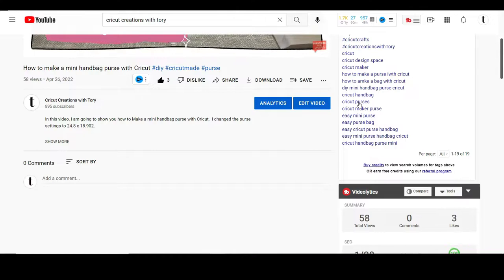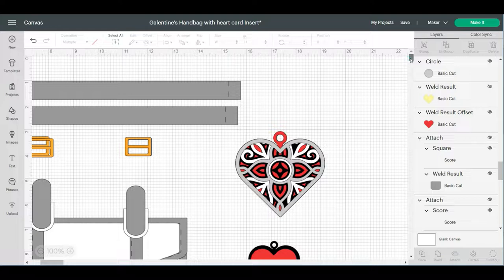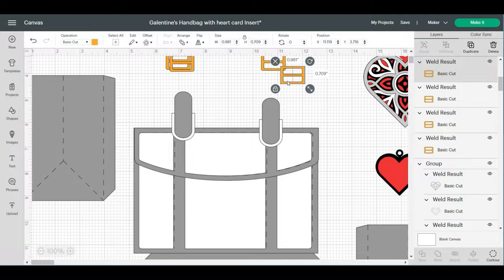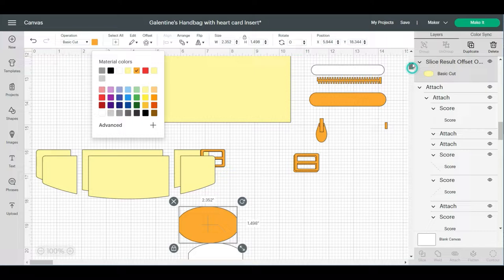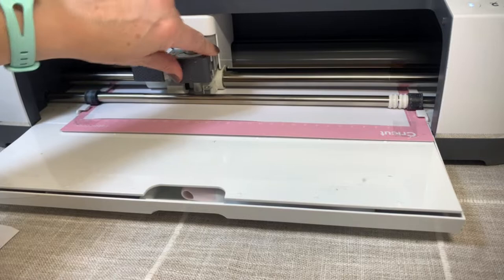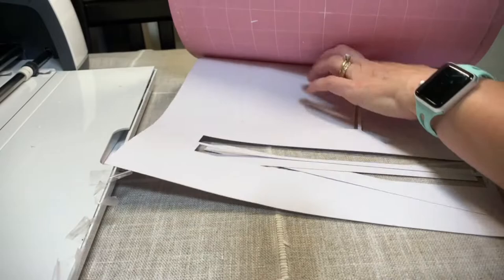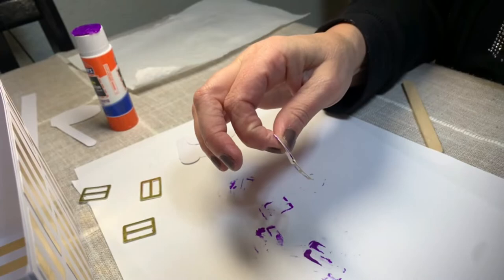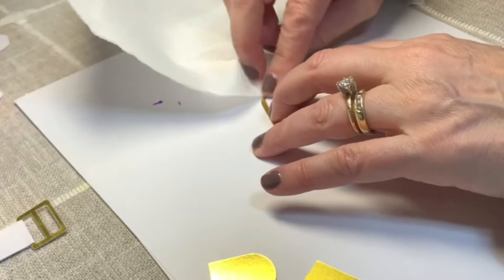How To Make A Cardstock Handbag Purse With Cricut / STEP by STEP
In this video, I am going to show you How To Make A Cardstock Handbag Purse With Cricut / STEP by STEP

I used the Louise Beauregard Galentine's Day svg in Cricut Design Space to create this cardstock purse with Cricut.   This paper purse is a great cardstock cricut project for anyone!

▶Here is the link for the Galentine purse in Cricut Design Space

0:00 - 0:48         Intro
0:49- 0:59          How to find the Galentine svg file in Cricut Design Space
1:34 - 10:37       Preparing Galentine svg in Cricut Design Space for cutting
10:40 - 30:11     Cutting cardstock
30:13 - 57:37     Putting Galentine cardstock purse together

💛💚💙THINGS I'VE MENTIONED OR USED IN MY VIDEO

Score tool wheel
Sweet Tooth White Cardstock Paper
Hygloss Gold Cardstock
12"X12" Gold & White Premium Printed Cardstock Stack
Jumbo Elmor glue stick

▶▶AMAZON DEALS

Try Audible Premium Plus & Get Up to Two Free Audiobooks